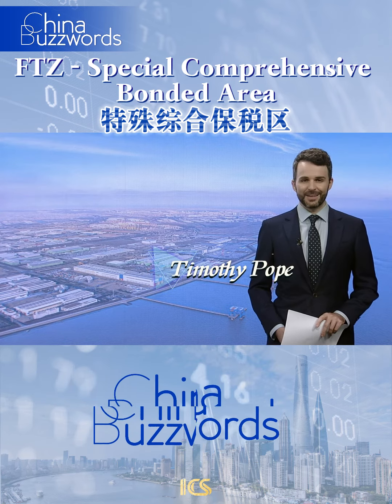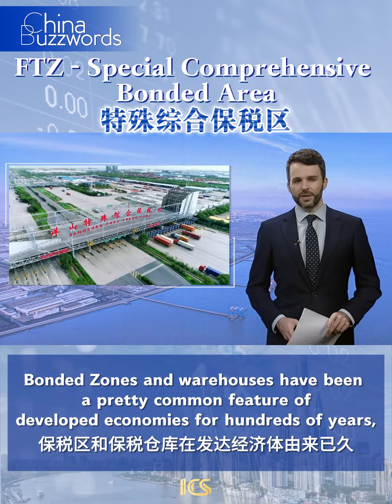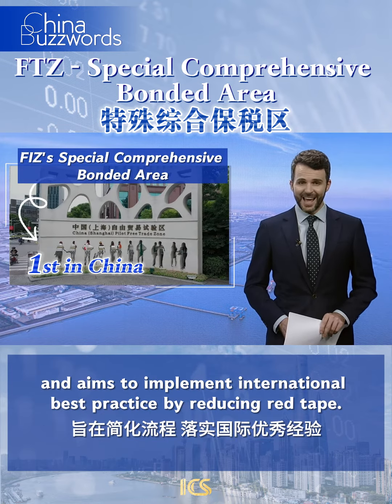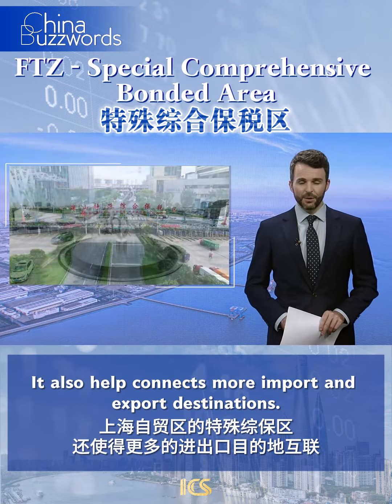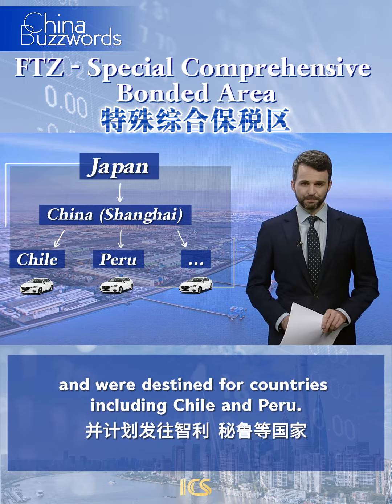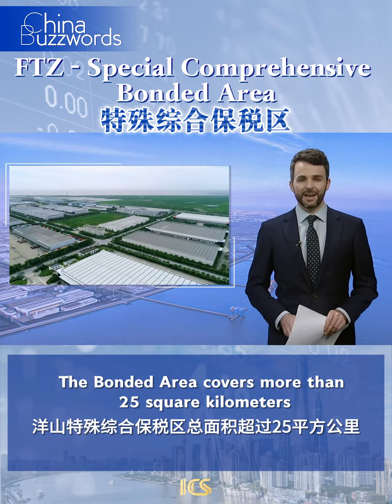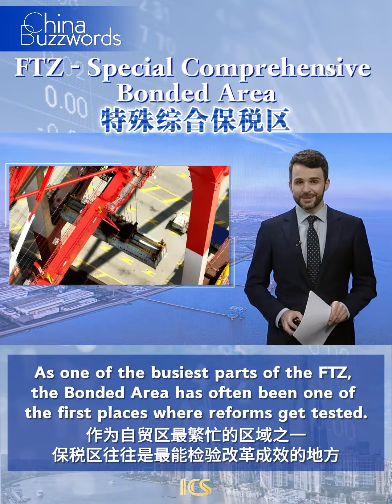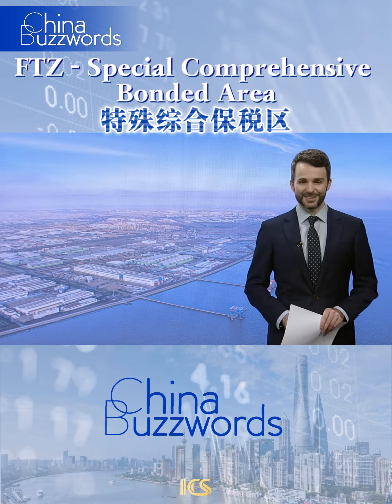China Buzzwords: FTZ - Special Comprehensive Bonded Area